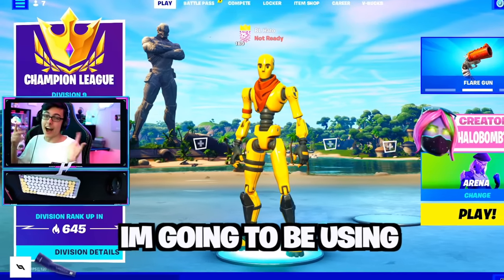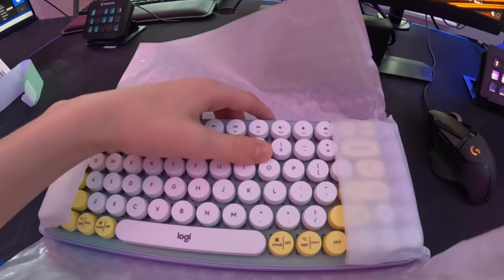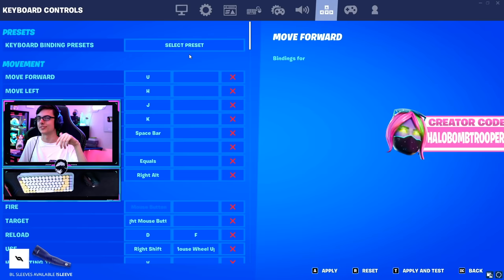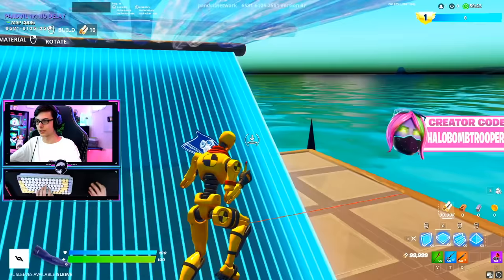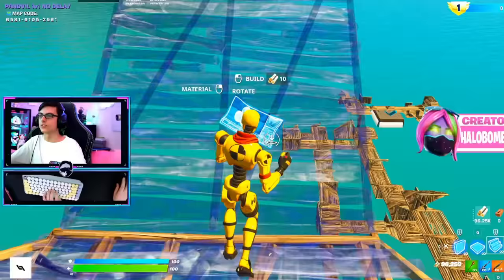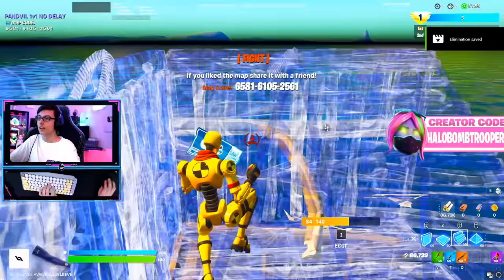I Played Fortnite BUT with The Weirdest Keyboard Ever...😨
In today's video I play Fortnite Arena with the weirdest keyboard I could find! The Logitech Pop Keys Keyboard! Since this keyboard really doesn't have arrow keys, I had to change my keybinds.. I made my keybinds even weirder than my usual arrow keys.

Request a video for me to make and get a shoutout! (Link below)

All support on my vids is greatly appreciated.🌟